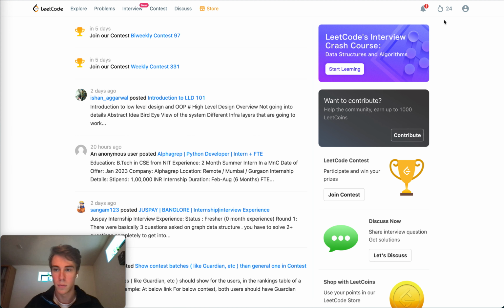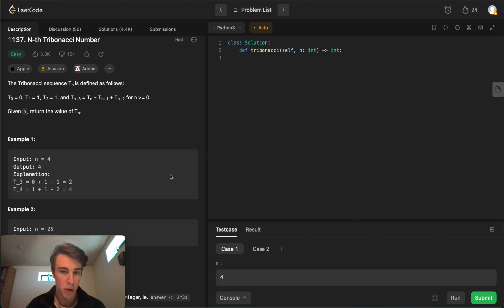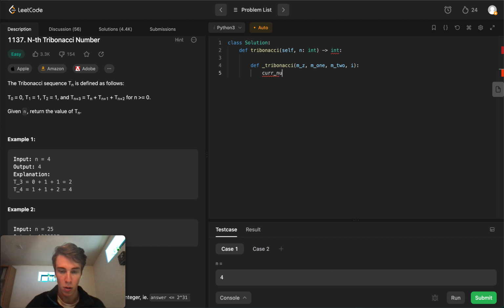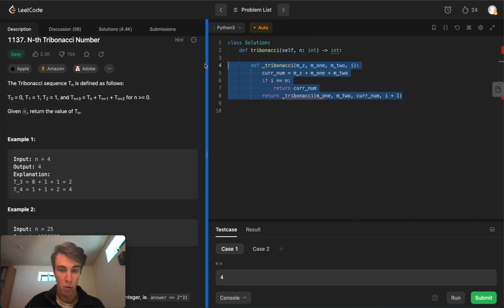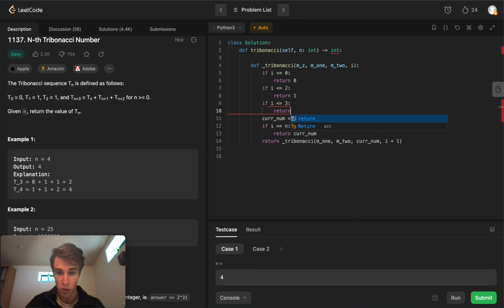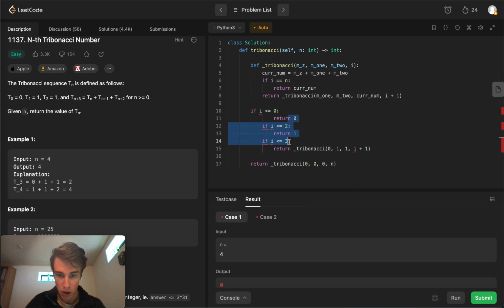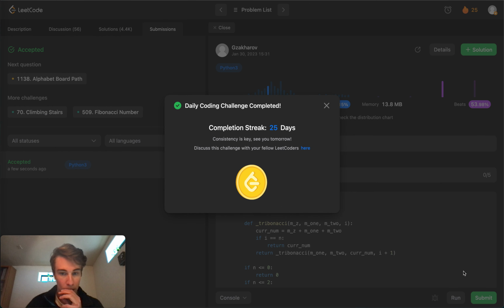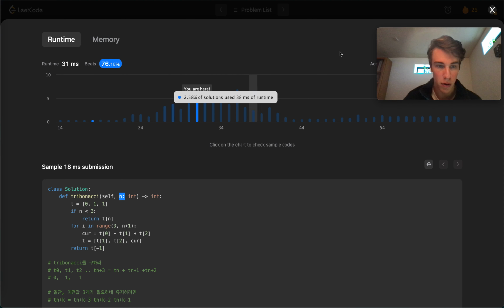Leetcode 1137 - Day 25